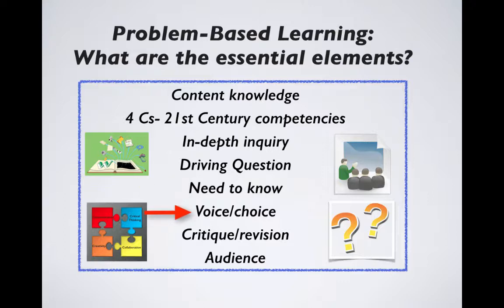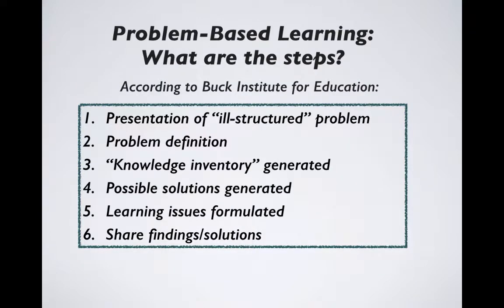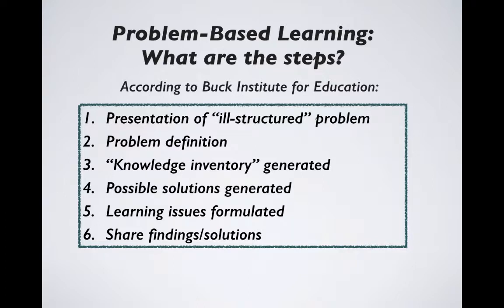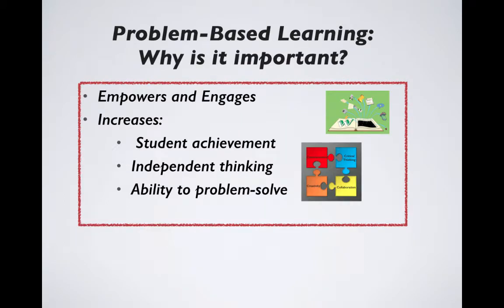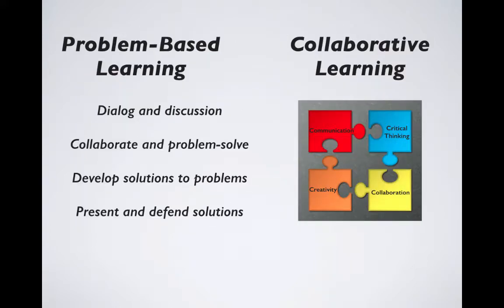Problem-Based Learning as a Collaborative Teaching and Learning Strategy